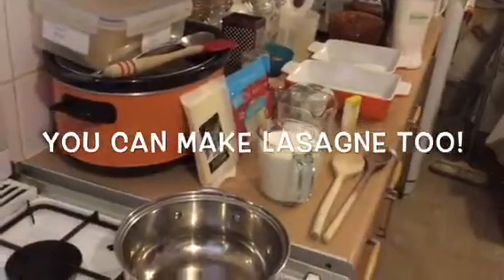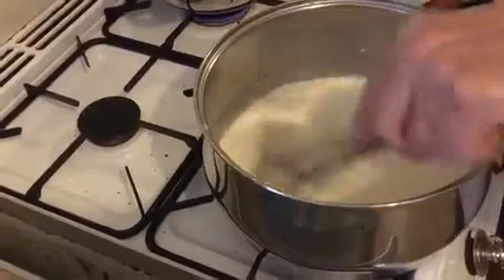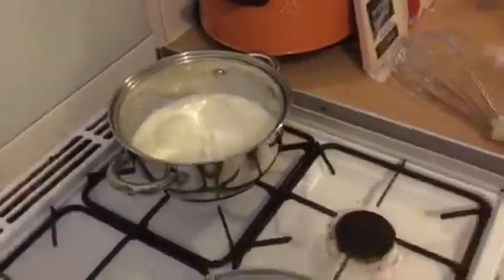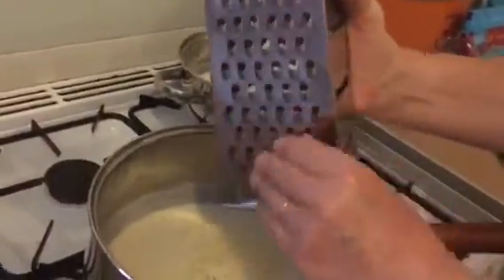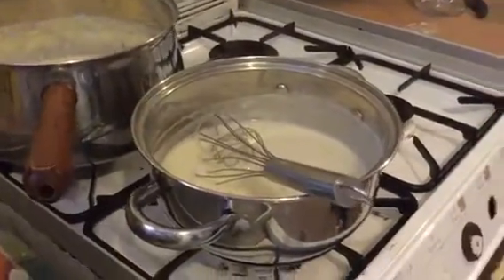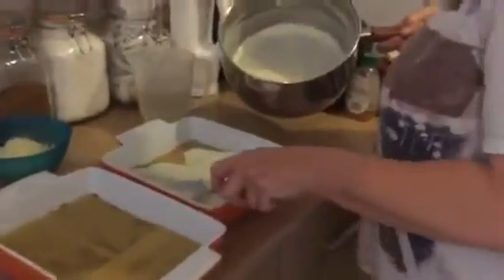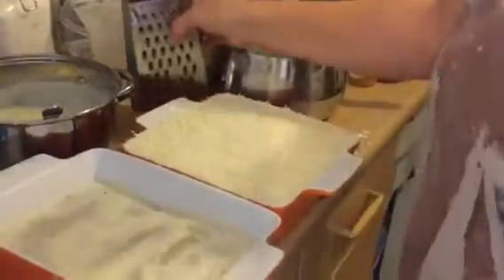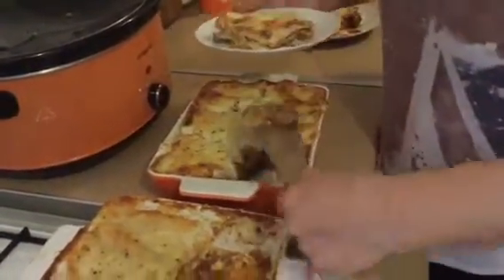You can make lasagne (two ways) Too!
LASAGNE 2 WAYS (one SW friendly, one not).                    THE ONLY DIFFERENCE IS THE WHITE SAUCE
SW version 3½ syns per portion.
3 portions bolognese sauce recipe... follow the link to our bolognese recipe...
10-12 sheets dried, no pre-cook lasagne sheets
FOR THE SW FRIENDLY CHEESE SAUCE...
200ml (7fl oz) skimmed milk (3 syns)
1 X 250g tub of quark
Water to make up to 600ml (1 pint)
1 sweetener tablet, crushed
Salt & pepper to your taste
Nutmeg, a few grates if using fresh (whole), about ¼ teaspoon if using ground nutmeg
1 level tablespoon cornflour (1 syn)
50g low fat cheddar, for the sauce, finely grated (8 syns)
2 egg yolks
50g low fat cheddar for the topping, finely grated (8 syns)
THIS WORKS OUT AT 3½ SYNS PER PORTION IF YOU'VE ALREADY HAD YOUR HEA FOR THE DAY.
FOR THE FULL FAT VERSION...
1 pint full fat milk
1 tablespoon cornflour
A knob of butter (about 1 teaspoon
¼ teaspoon Nutmeg
195g (7oz) Gruyère cheese, coarsely grated
2 egg yolks
Fresh Parmigiano Reggiano, to finely grate over the top